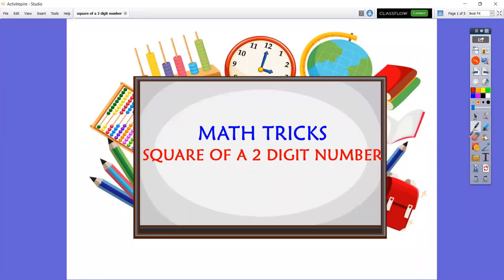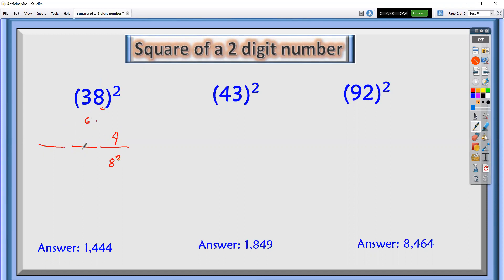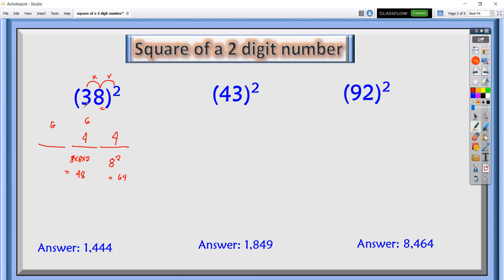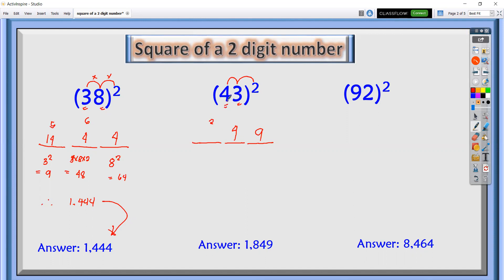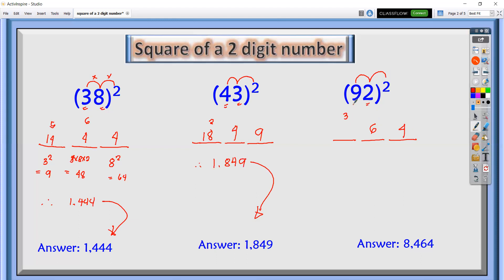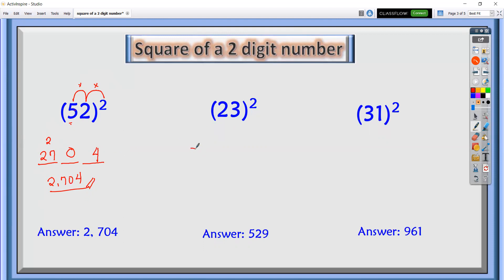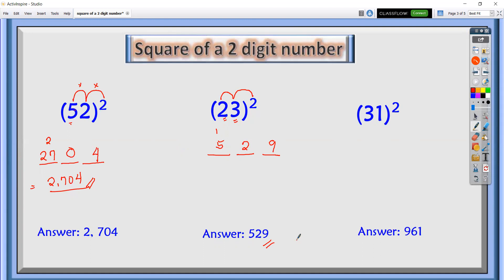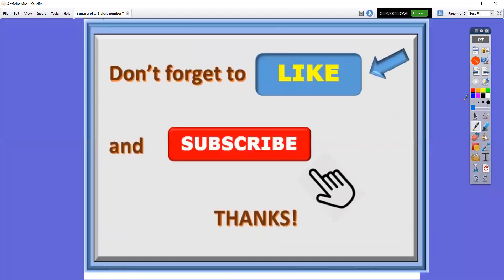MATH TRICKS: Square of a Two Digit Number